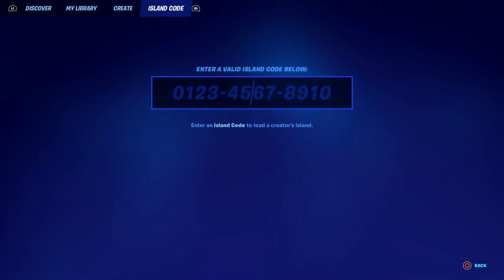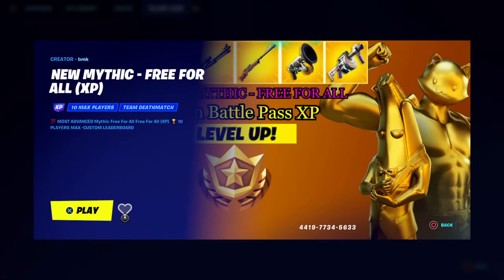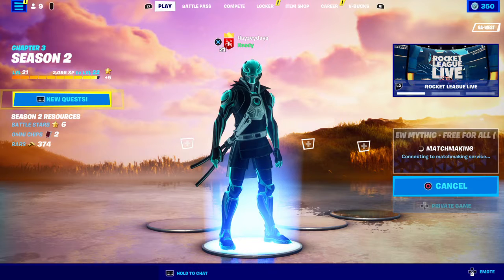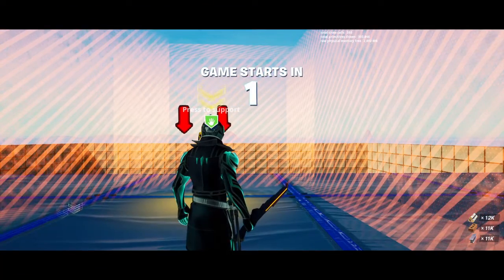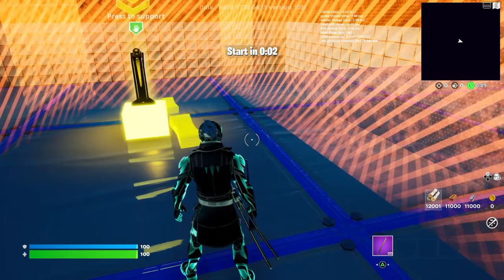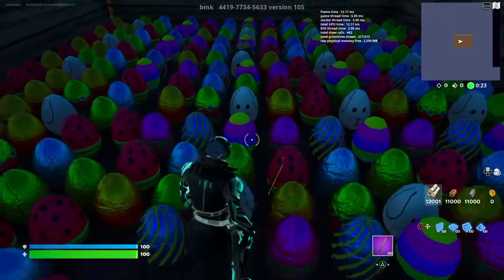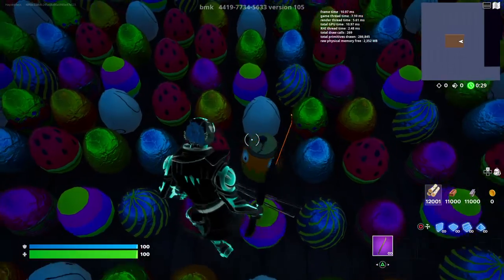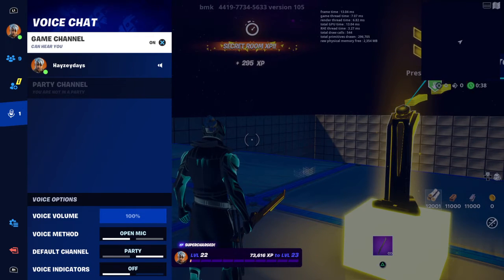Fortnite exp glitch without the BS (patched)